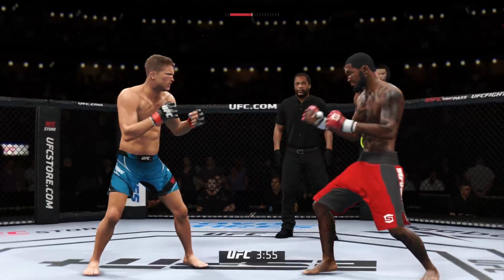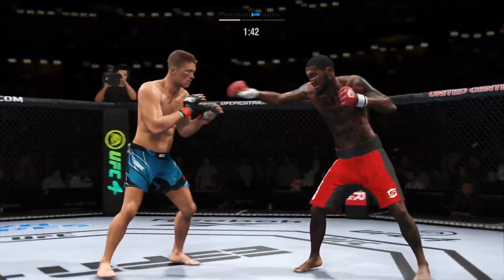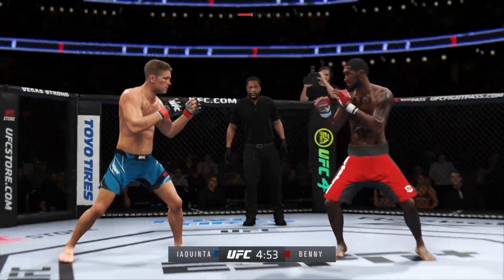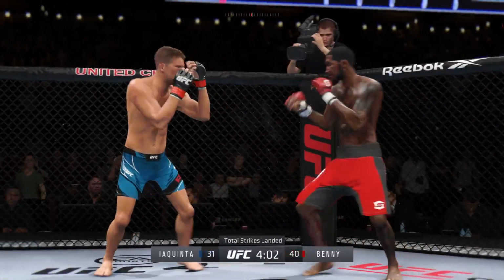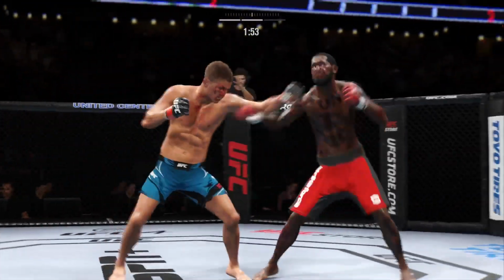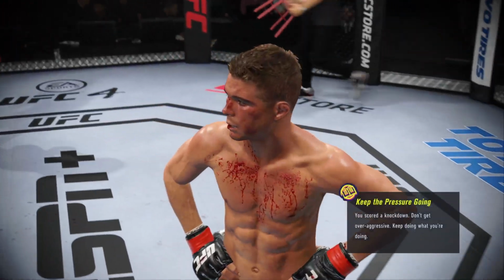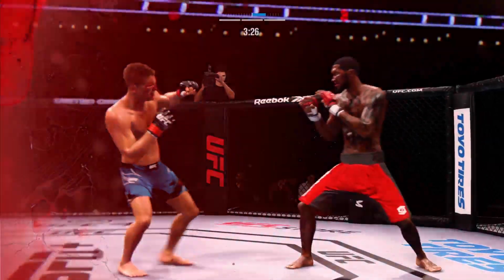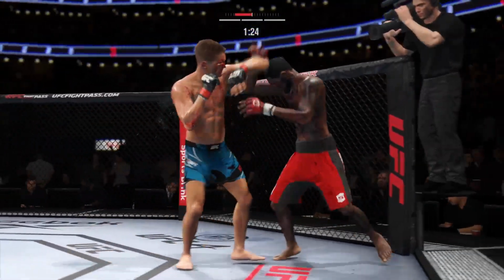Road To Ufc Undisputed Undefeated Lightweight GOAT Status Ufc 4 Career Legendary Grind Pt. 8